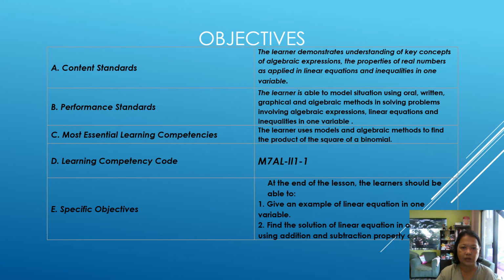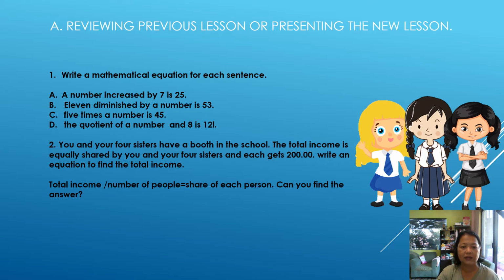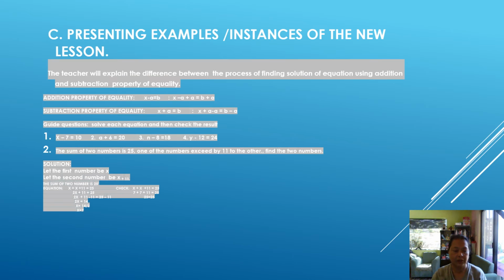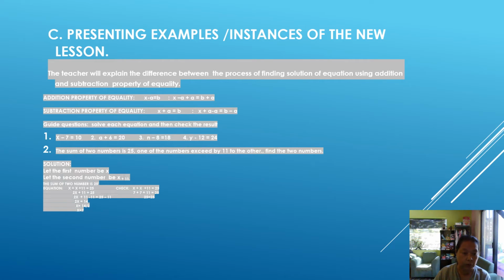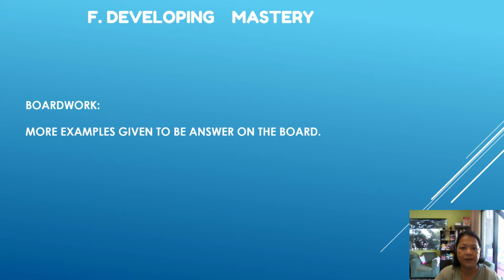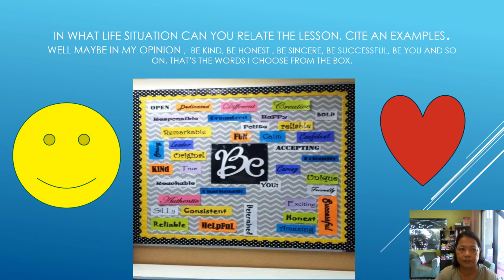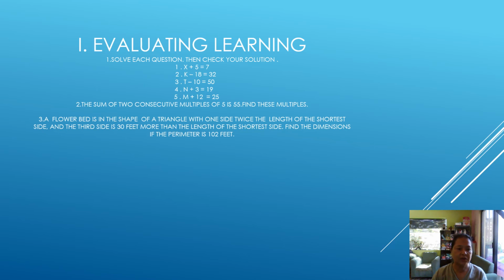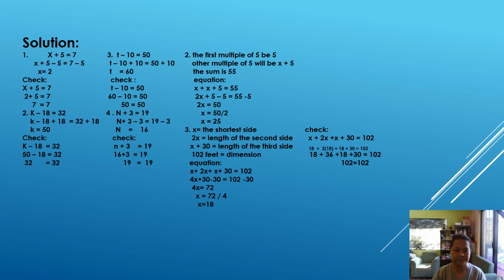ppt on permutation BABY BALASOTE COT 2 JUNE 30,2021 Autosaved